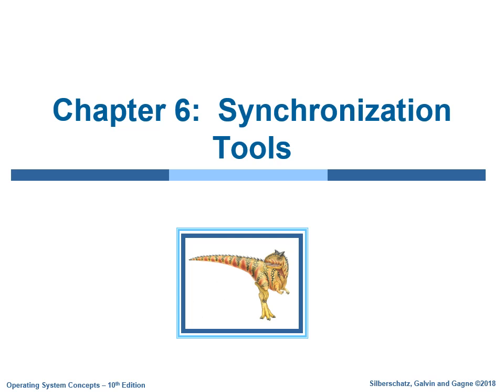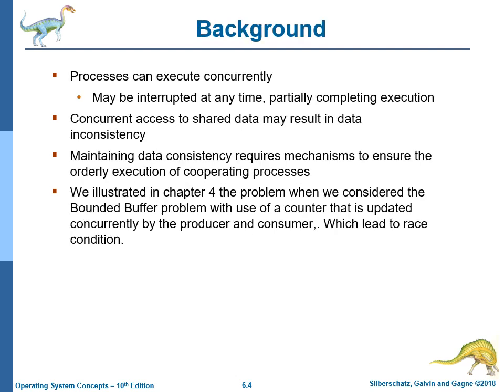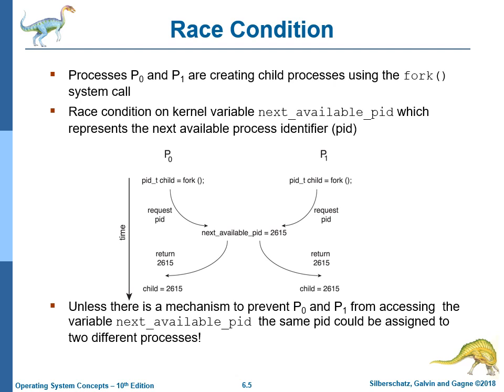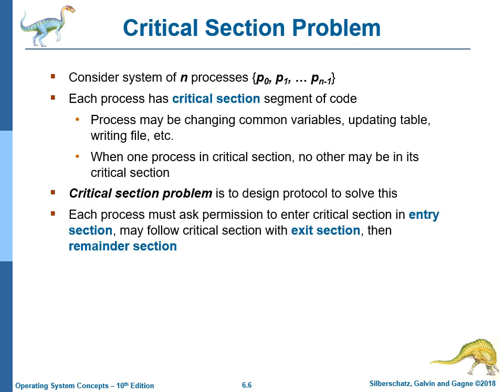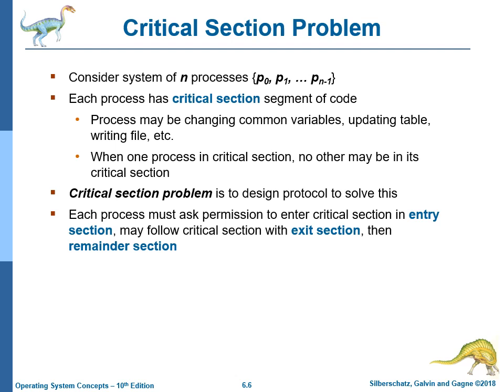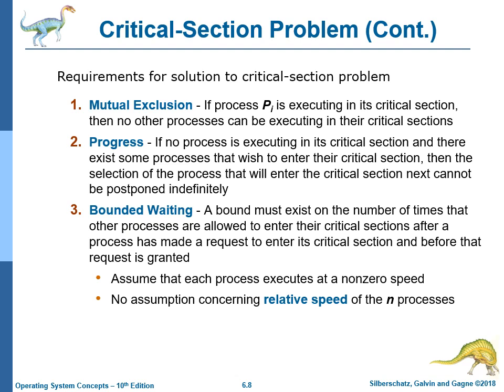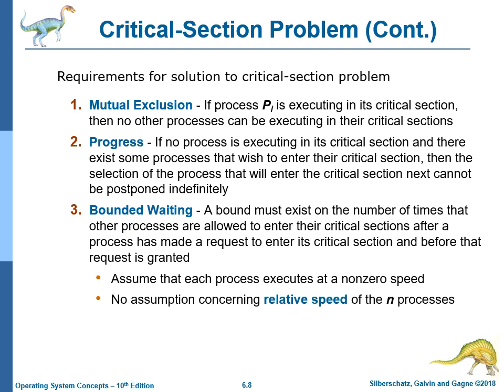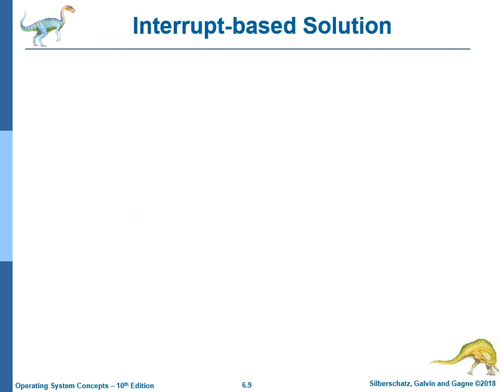CSC520-Chapter6 :Process Synchronization-Part1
This video is about Process Synchronization-Part1